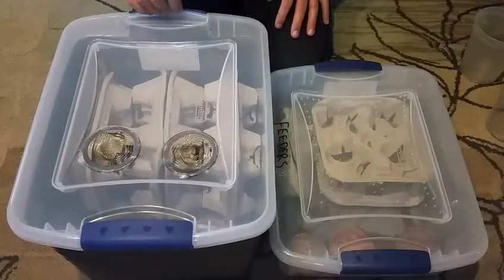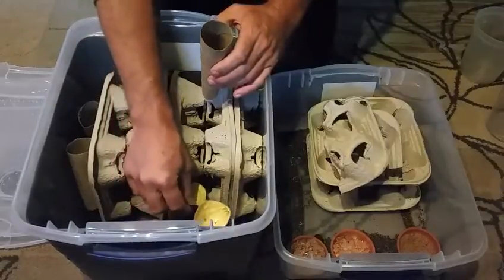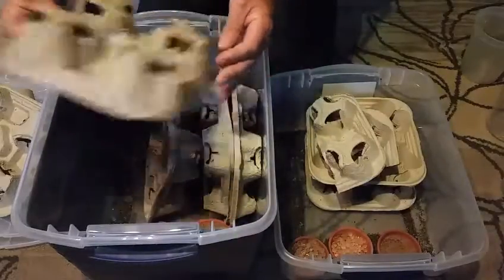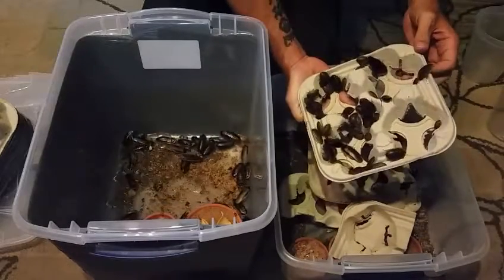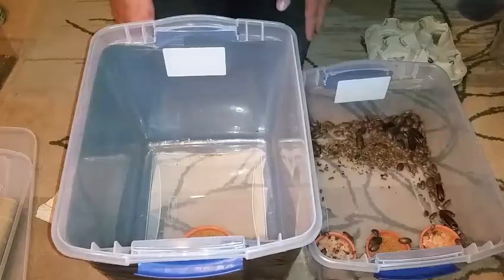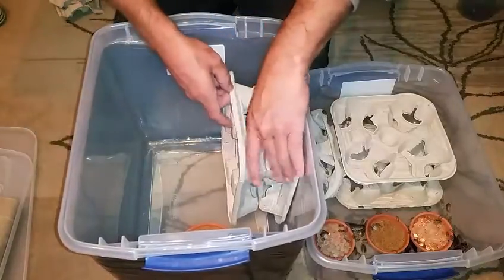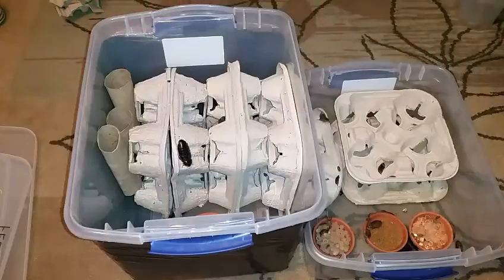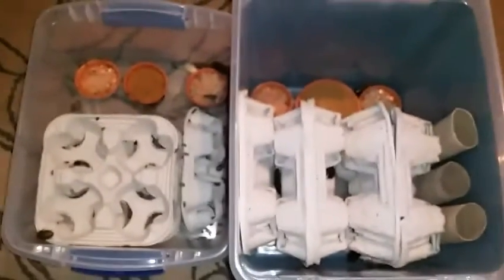How to setup a Dubia Roach colony.